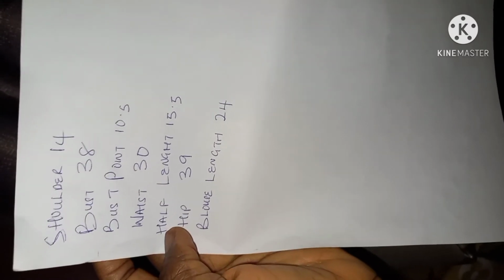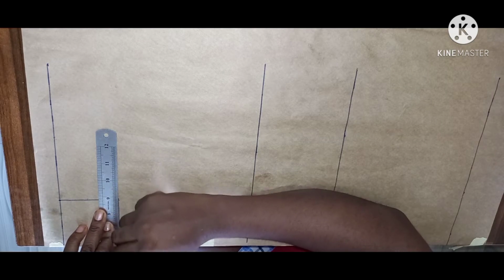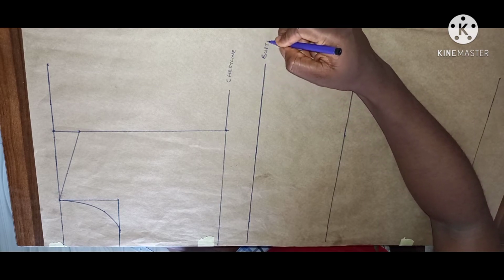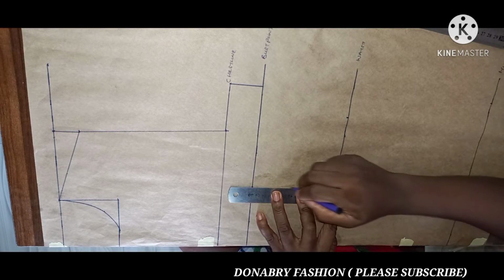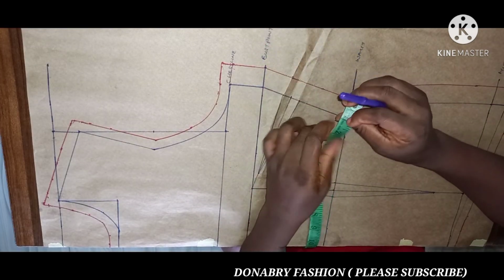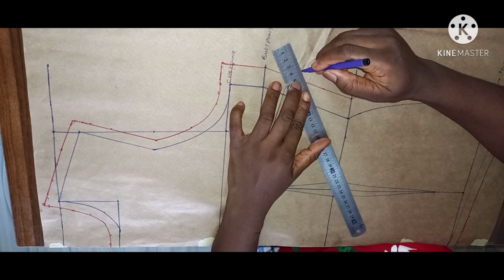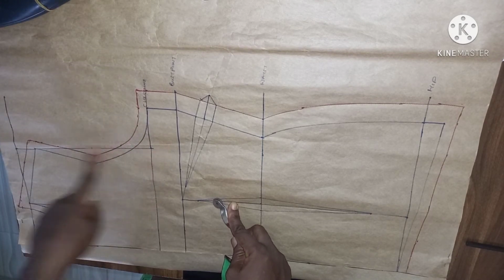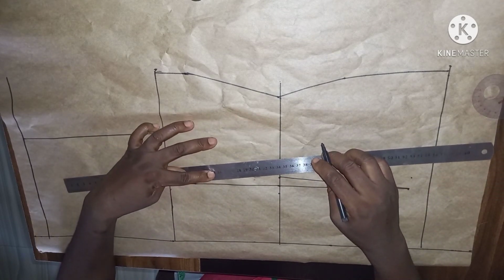BASIC BODICE BLOCK| Front&back|Burst dart| Adding allowance| Zipper bulge elimination| DETAILED